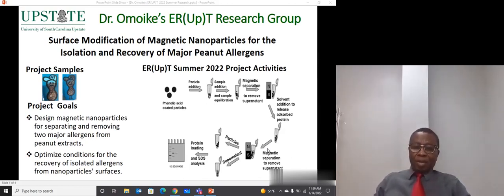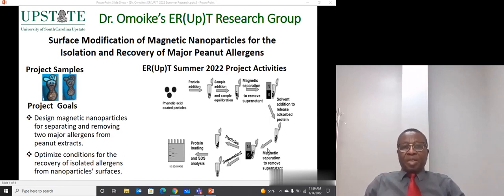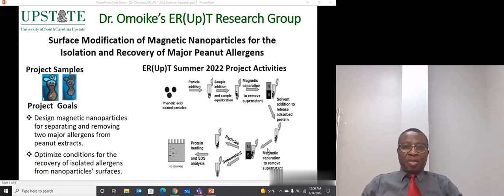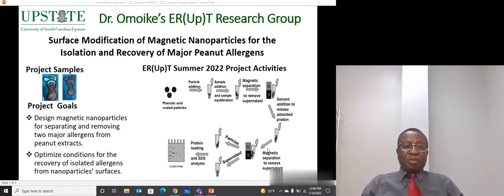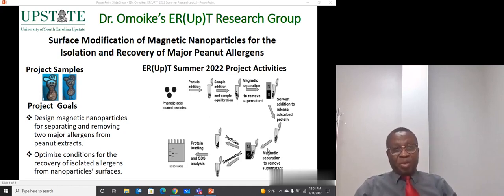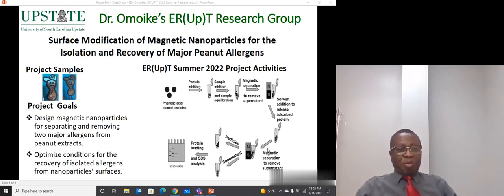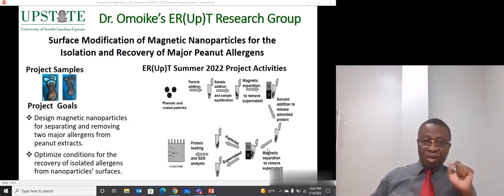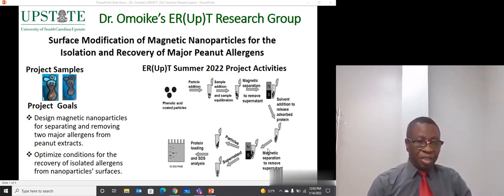ERUPT 2022 | Dr. Anselm Omoike